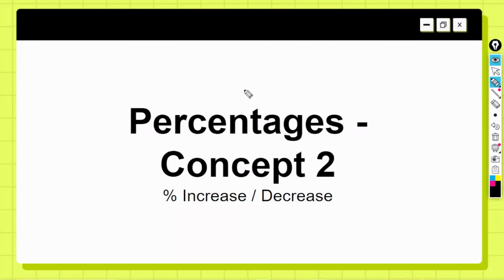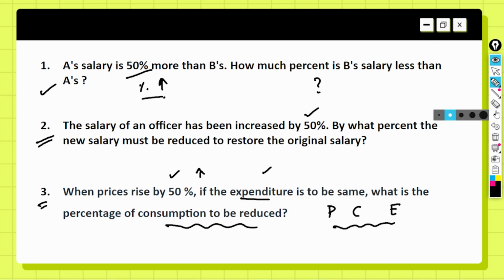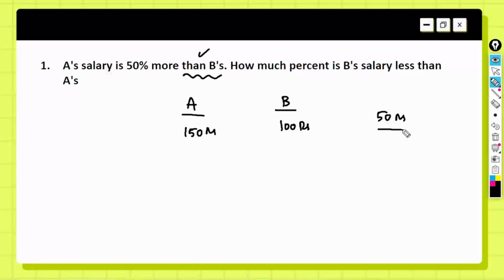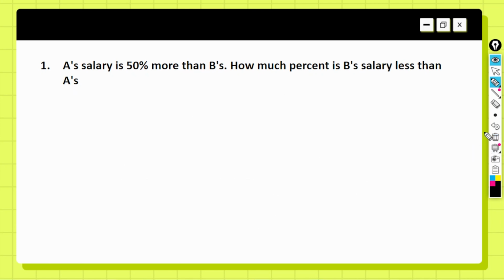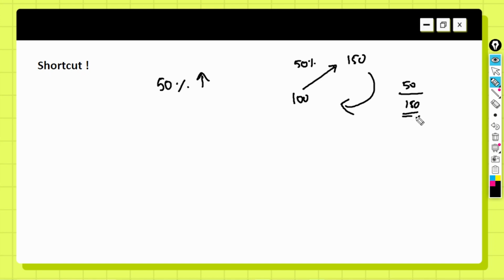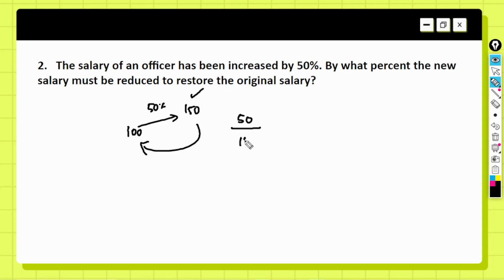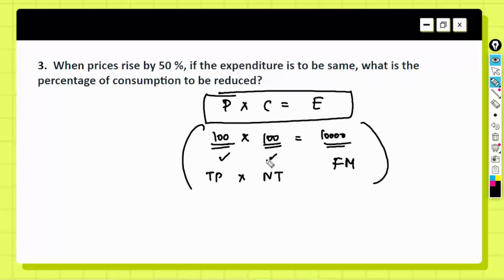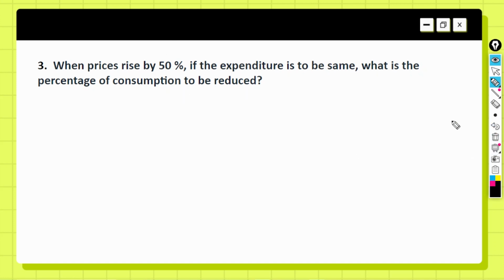Percentage concept 2 / Percentage Increase and Decrease / Placement Preperation .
Do you worry about internships or placements? Do you want to get ready for companies like Google, Amazon, and Microsoft?
We offer free assistance to help you succeed in any interview's aptitude test.
To learn how to save time and do better on your next aptitude exam, follow along with us as we go through all the principles.

Percentage concepts series.

To practice aptitude questions, Visit